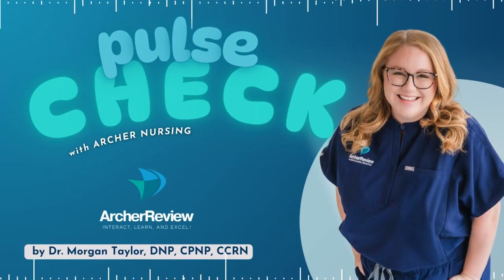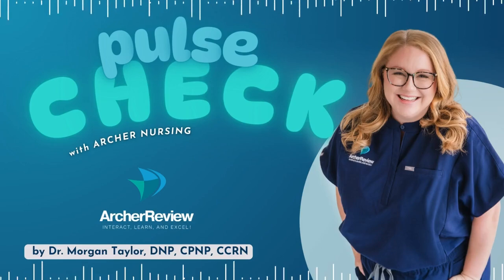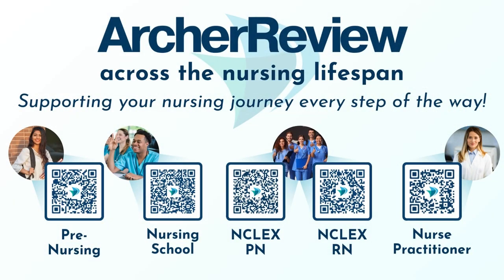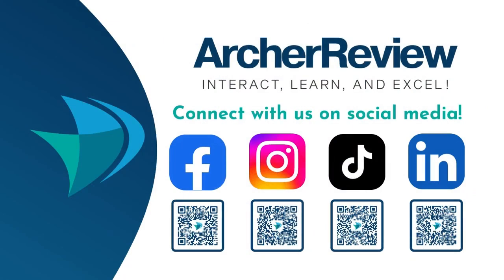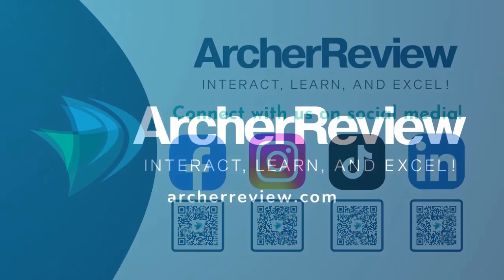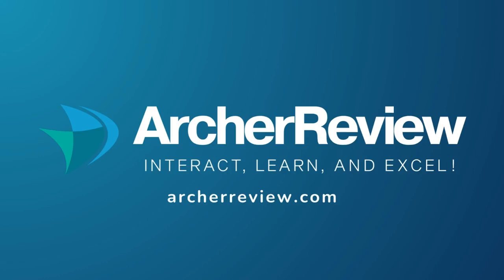EP 41 - Epilepsy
In this episode, Dr. Morgan Taylor, DNP, CPNP, CCRN dives into the unpredictable world of epilepsy—why seizures happen, what they look like, and how nurses play a critical role in both long-term management and emergency care.

From tonic-clonic convulsions to subtle absence seizures, you'll learn how to recognize the different types of seizure activity and what to do when one strikes. Through a real case of a pediatric patient undergoing video EEG monitoring, Dr. Taylor brings textbook concepts to life and walks you through what really matters: safety checks, rescue meds, and rapid interventions that save lives.

You’ll learn:
•  Why seizures are a symptom, not a standalone disease
•  How epilepsy is diagnosed and classified
•  The difference between long-term anticonvulsants and rescue meds
•  What to do—and not do—when a client experiences a seizure

A breakdown of a high-yield test question on seizure medications

Whether you’re preparing for the NCLEX or brushing up for clinicals, this episode delivers practical knowledge and real-world tips that every nurse should know.